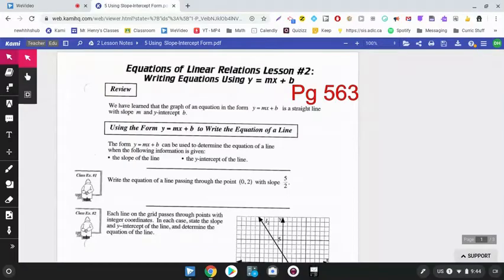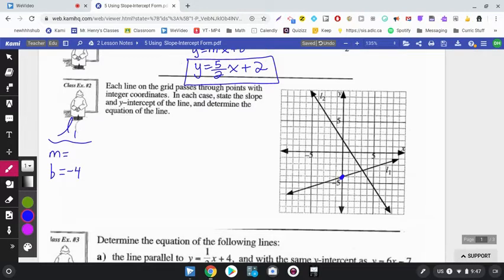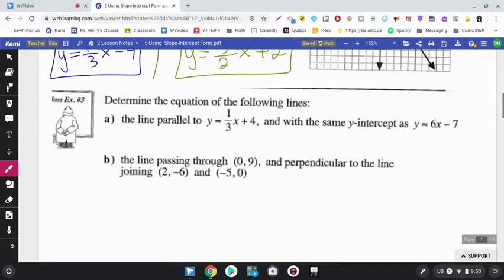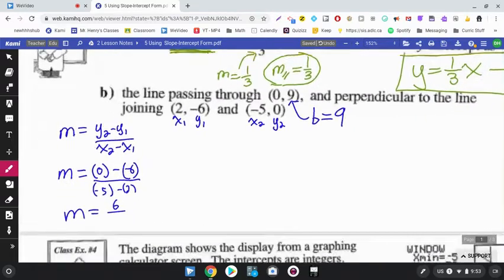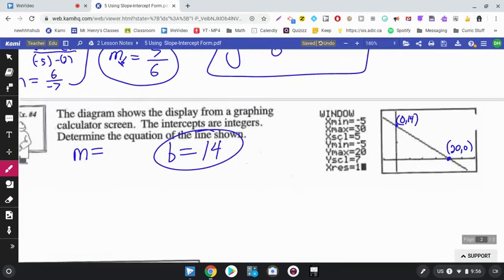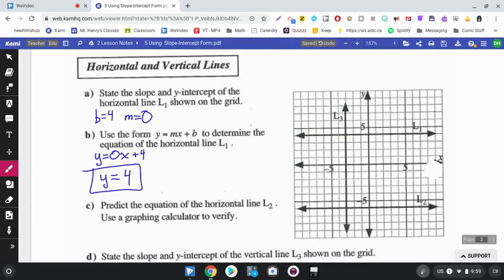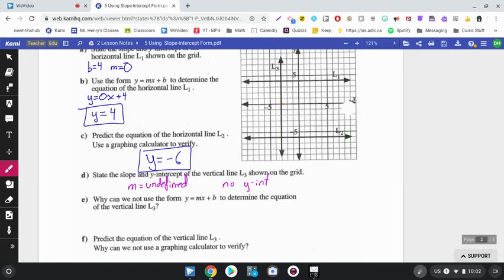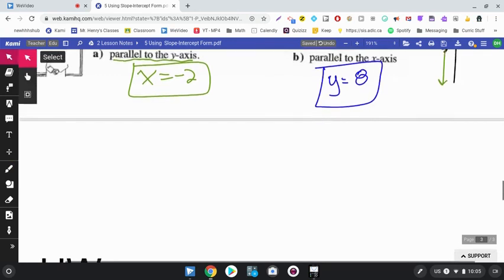5 Using Slope-Intercept Form